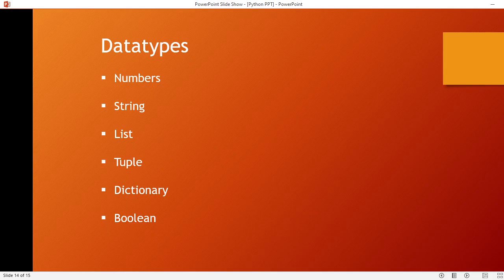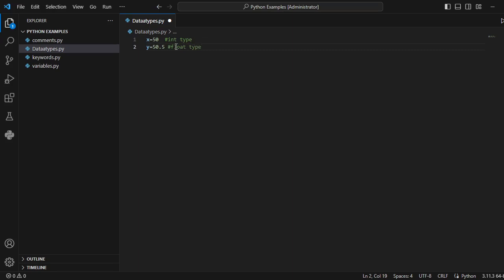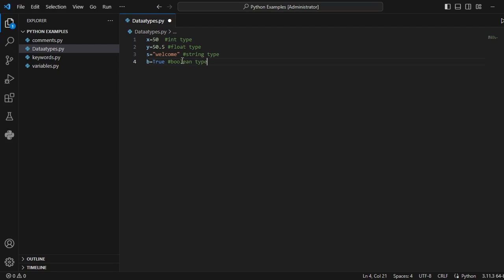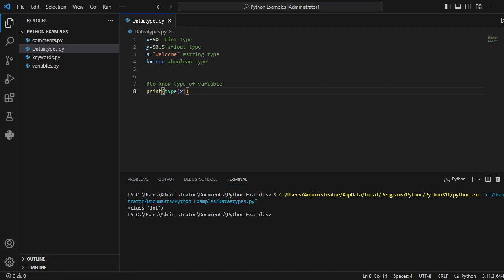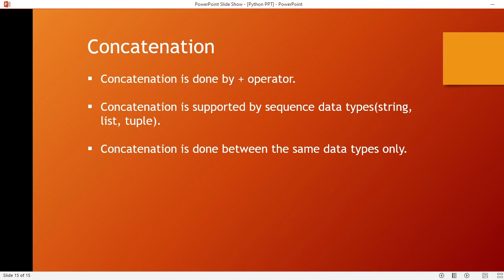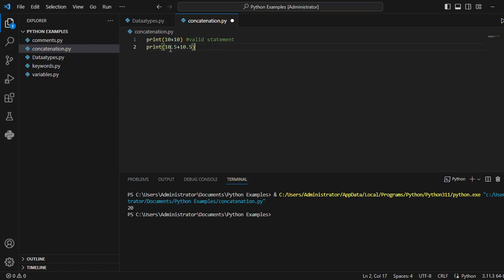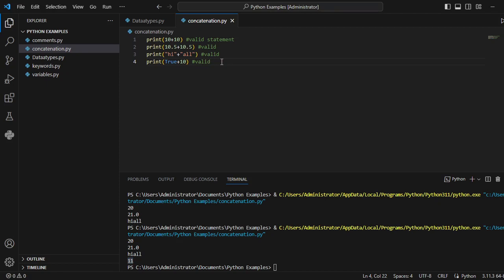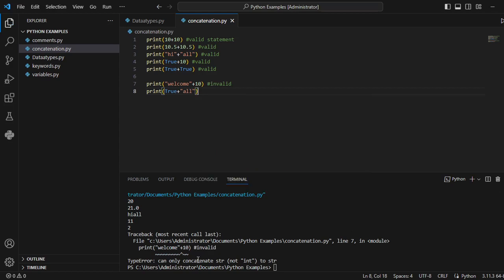Python Tutorial 4 - Datatypes & Concatenation In Python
In this Python Tutorial 4, we'll be learning about datatypes and concatenation in Python. We'll look at how to create a datatype and use it to store various data types in our Python programs. We'll also cover the concatenation operator, and how to use it to combine multiple pieces of data into a single string.

If you're new to Python, or need a refresher on datatypes and concatenation, this tutorial is for you! This tutorial will teach you everything you need to know about both topics, so that you can start using them in your Python programs today.
Topic : Python Tutorial 4 -  Datatypes & Concatenation In PythonIn this Python Tutorial 4, we'll be learning about datatypes and concatenation in Python. We'll look at how to create a datatype and use it to store various data types in our Python programs. We'll also cover the concatenation operator, and how to use it to combine multiple pieces of data into a single string.

Topic : Python Tutorial 4 -  Datatypes & Concatenation In Python